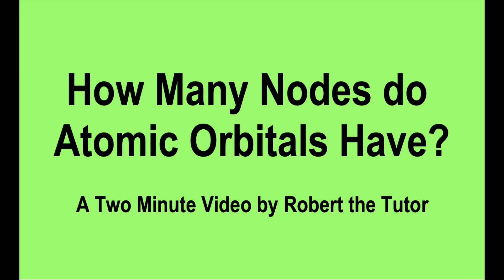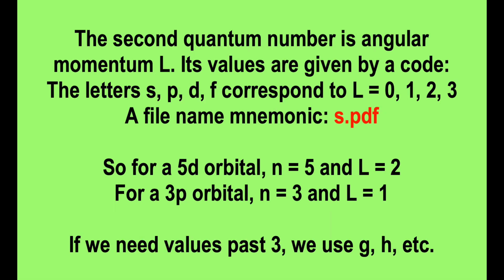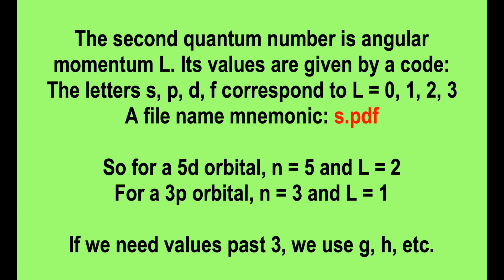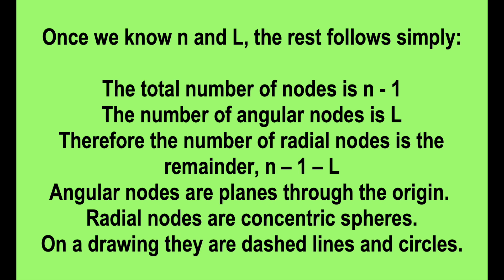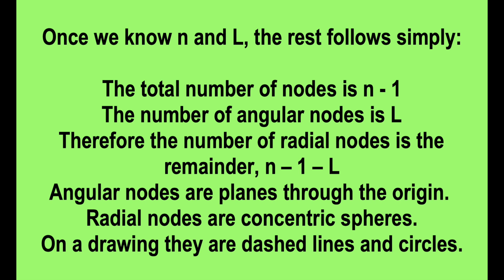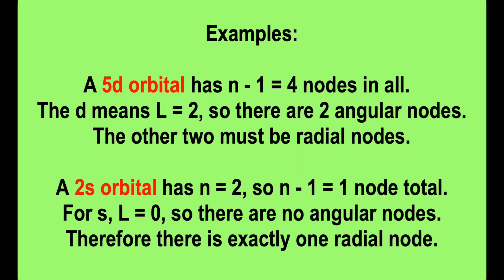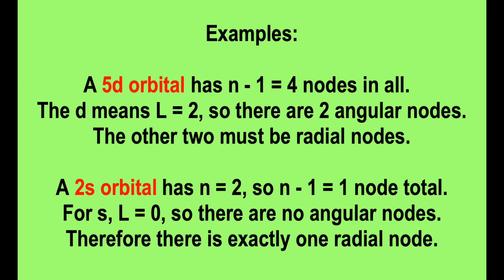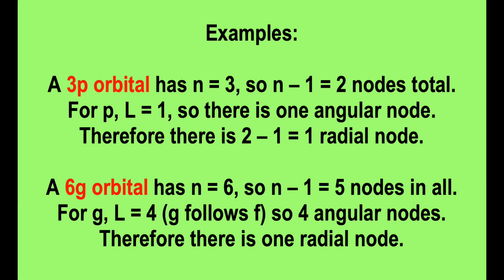Counting Radial and Angular Nodes in Atomic Orbitals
A Two Minute Video with the rules and four worked examples.